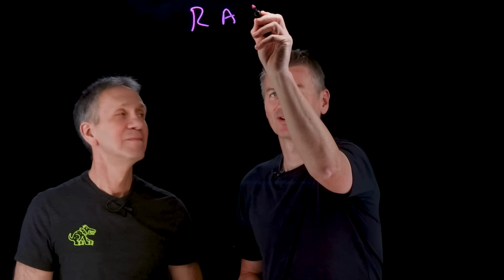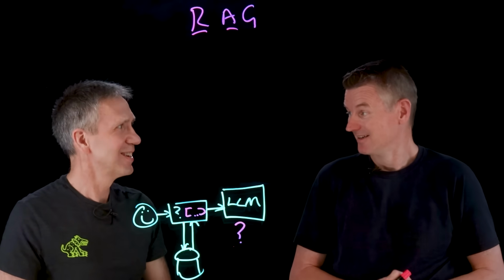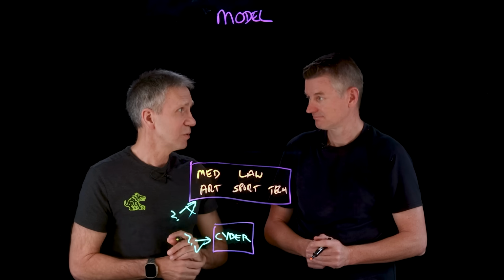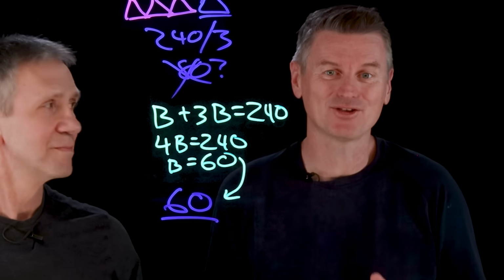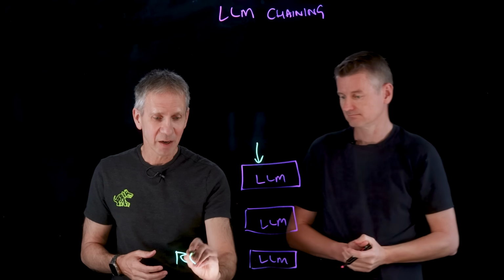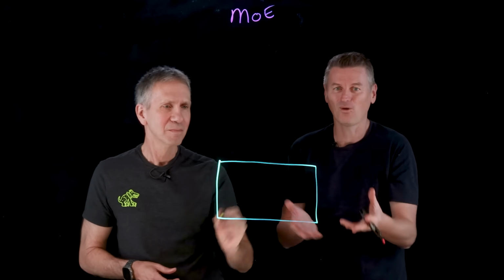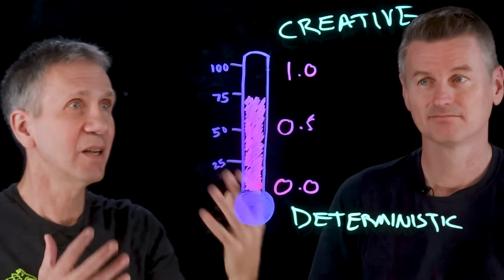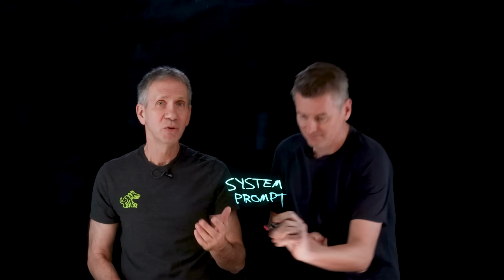How to Make AI More Accurate: Top Techniques for Reliable Results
Ready to become a certified watsonx Generative AI Engineer?

Learn more about Trustworthy AI here → ibm.biz/BdnUJK

Can AI truly be trusted for accurate answers? 🤖 Jeff Crume and Martin Keen explain techniques like RAG, Chain of Thought, and LLM Chaining to enhance AI reliability. Discover how advanced methods reduce hallucinations and optimize large language models for better results!

AI news moves fast. Sign up for a monthly newsletter for AI updates from IBM